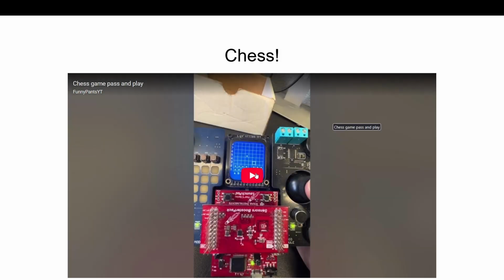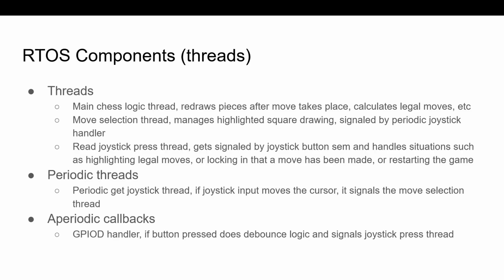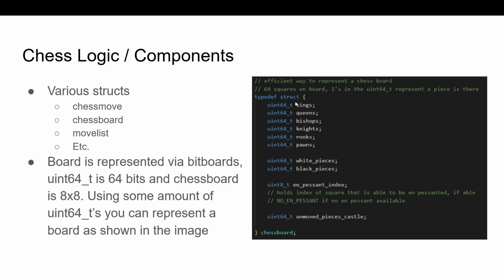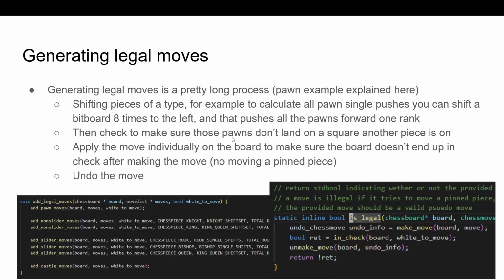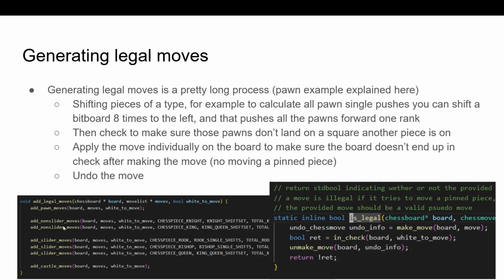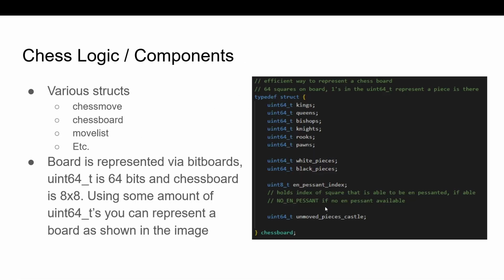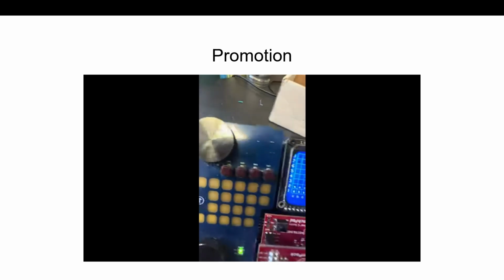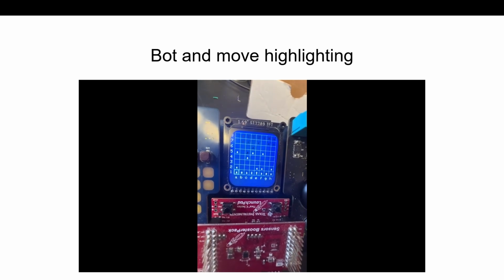MicroP 2 Final - Chess